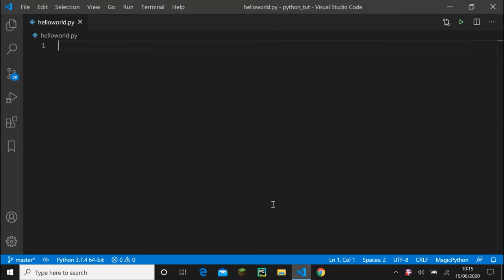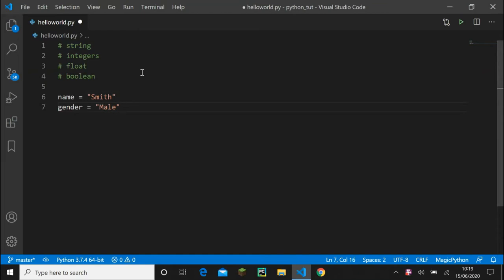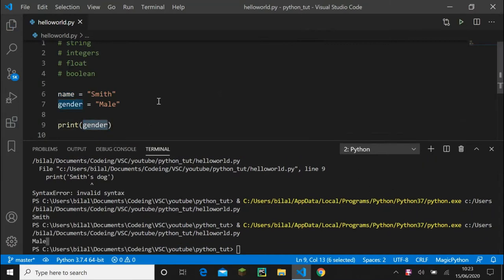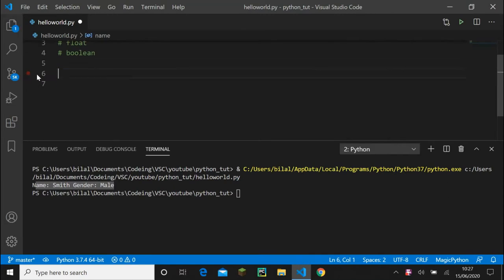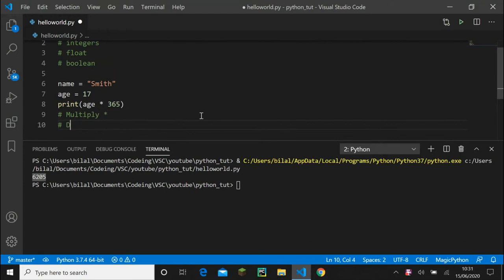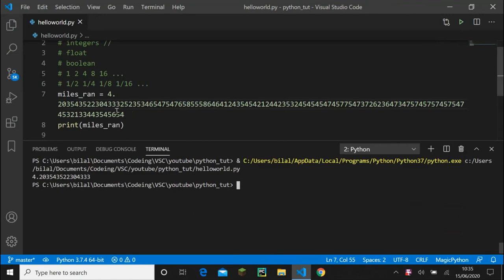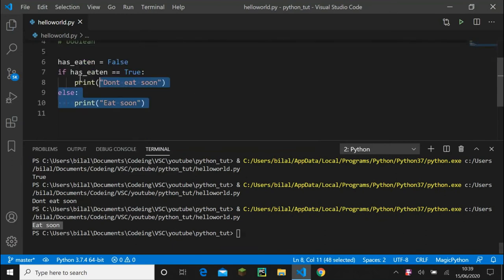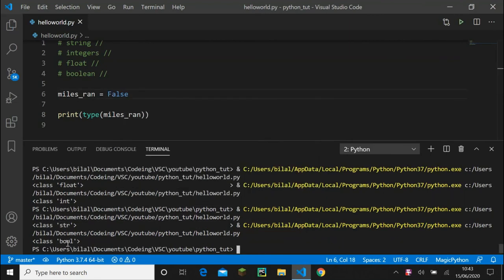Python For Beginners 2020 - Data Types [3]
String, Integers, Floats and Boolean we cover in this video. We go through how to identify them and how python identifies them too. Also how we can switch one data type to another.